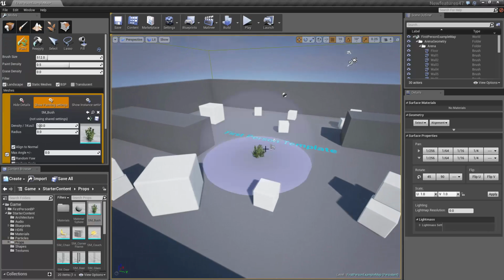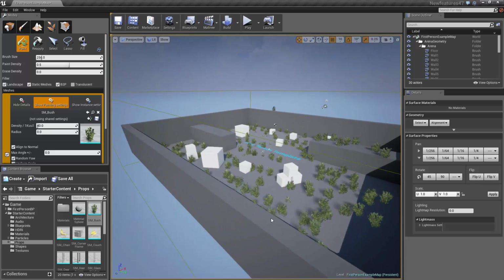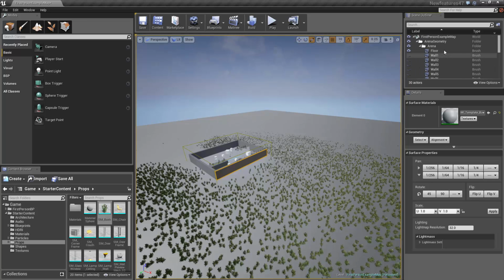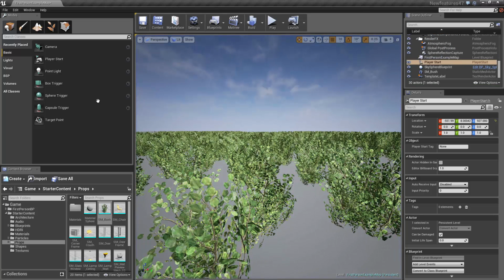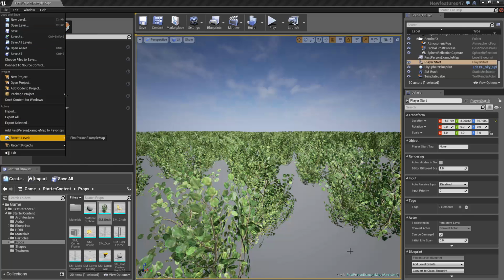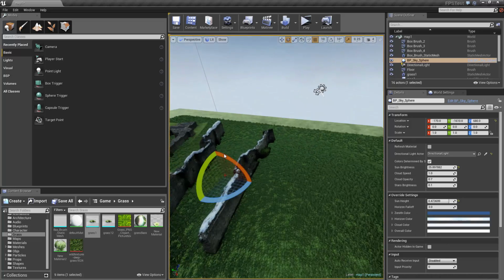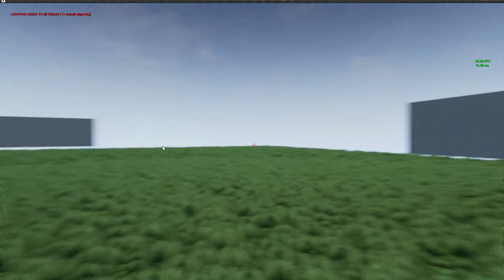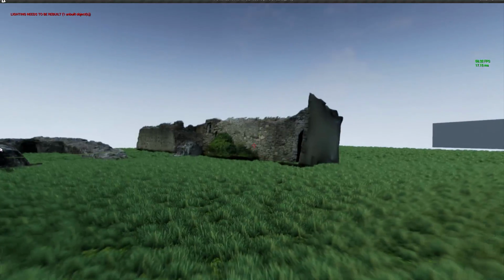Unreal Engine 4 New 4.7 Features - Foliage Instancing improvements Part 1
Here I showcase some of the improvements in foliage instancing rendering in unreal 4.7